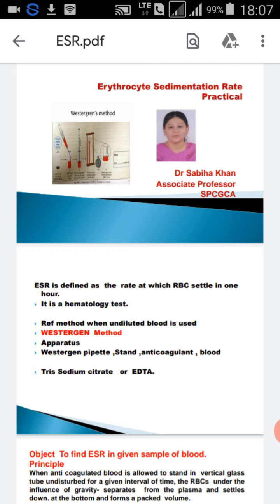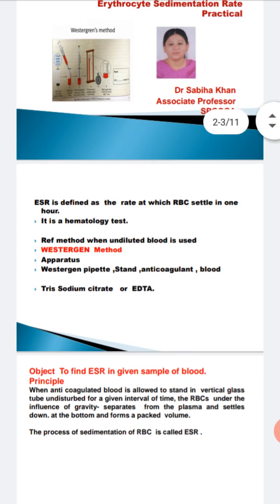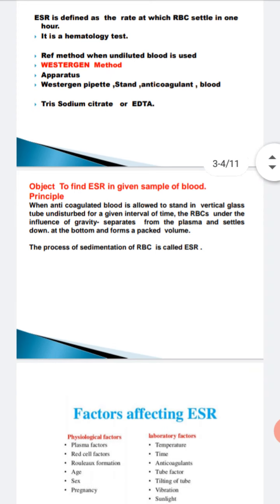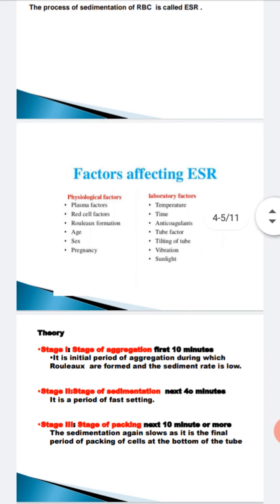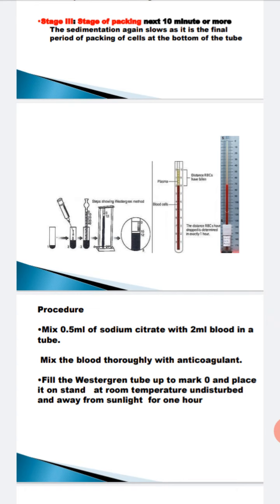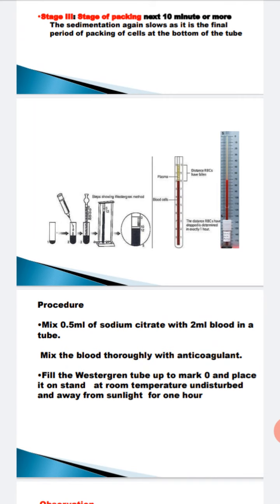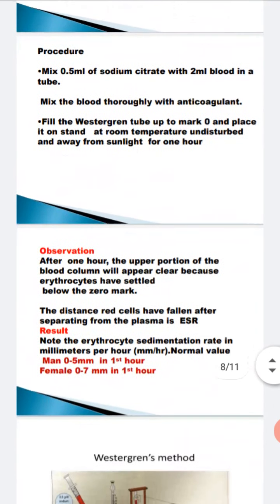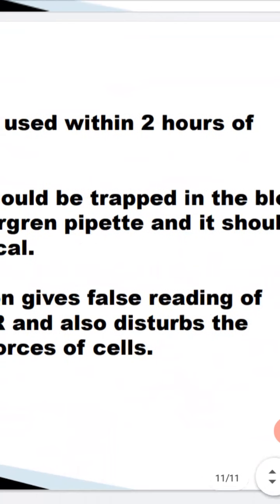Erythrocyte sedimentation rate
ESR  Practical